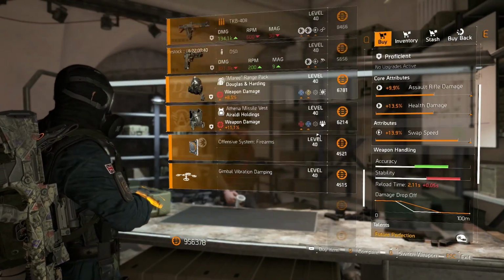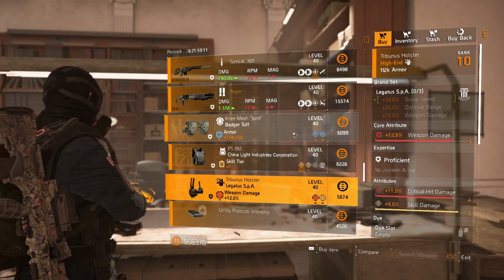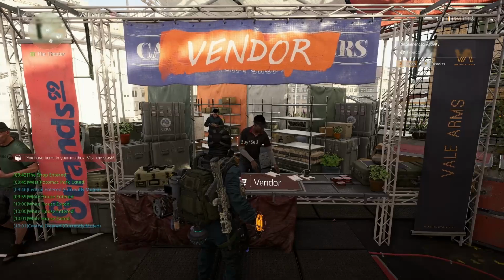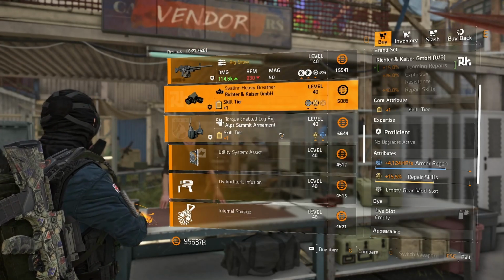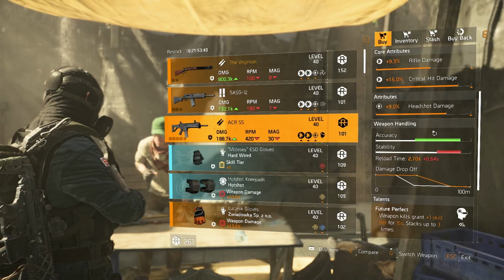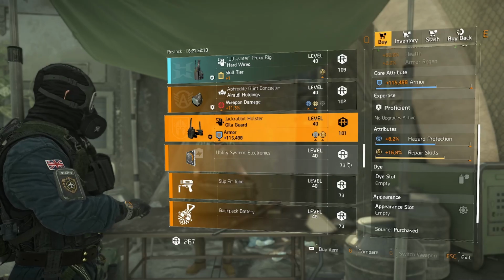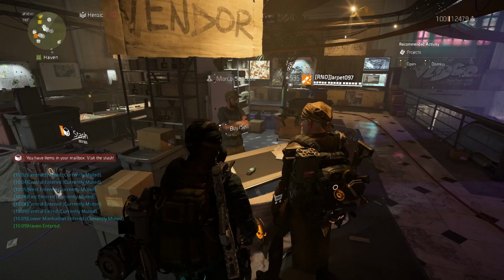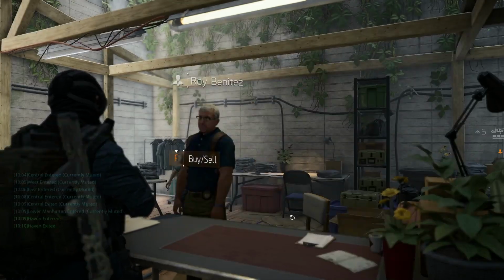NO BS VENDOR RESET 26TH NOVEMBER 2024! THE DIVISION 2!!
In this week's Division 2 Vendor Reset Guide, I'll walk you through the latest items available at the vendor. Whether you are a new agent or a seasoned player, these picks will help you optimize your gear and build. Don't miss out on the best buys for this week's reset!